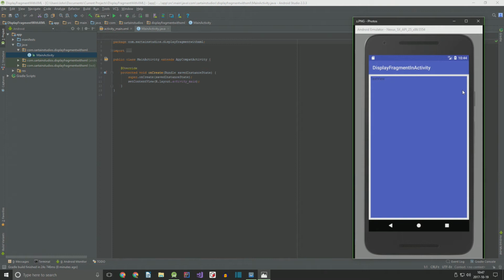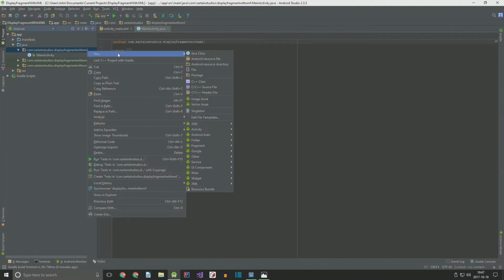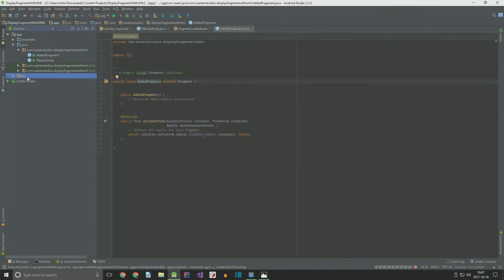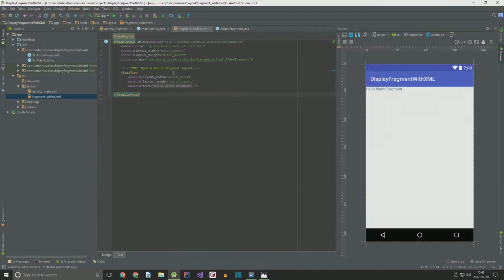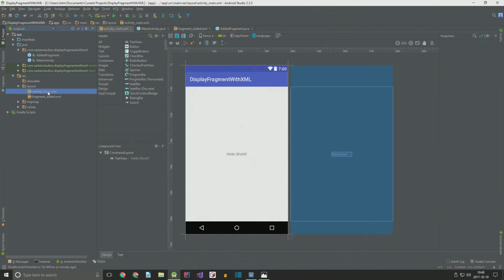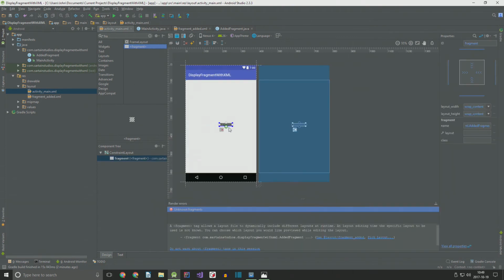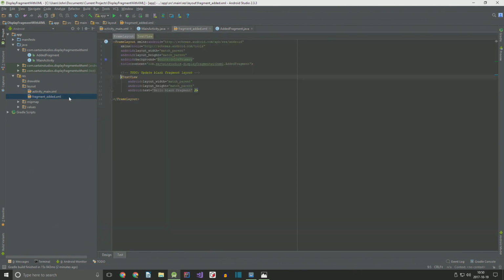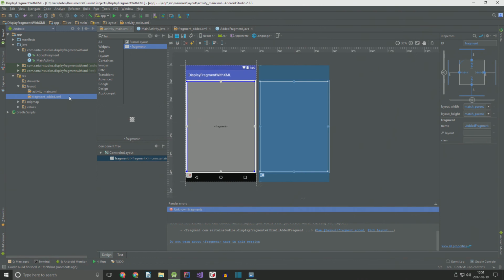How to add fragment to activity (xml method) Android Studio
In this video I am going to show you how to: add a fragment that we will create, to a activity using a fragment view in the layout file.

This process will take about 2 minutes but by the time we are finished here, you will know everything about how to add fragments to activities in xml.

I guarantee you will learn something of value in this video.
In this video we will be using Android Studio Version 2.3.3

Link to GitHub Repository containing the code used in this video:
ABOUT:
Ever wanted to make android apps? Now is your chance to learn from my Android Studio tutorial videos.

I started this youtube channel in 2015. I set out with the goal of producing quick, but informational videos that only contain information relevant to the topic at hand. I wanted to set up a channel where new and even experienced programmers could search for whatever they are working on, and they would find a short, quick, and accurate video that pertains to their needs.

What does all this mean? Well basically when you find yourself watching one of my tutorial videos, you can relax knowing that you will only see and hear content directly relating to the topic you are currently pursuing. That means no long lengthy intros, no listening to someone go off about random things in their youtube channel that you couldn't careless about. It means I will get right to the point. It means the video will be quick in an effort to show my respect for your time, and that I want you to be satisfied with you have viewed.

Even though I am only Android Studio for these tutorials, you should still be able to follow along for the most part in other programs like eclipse.
INTERACTION:
Are you struggling? Is there a little problem that you just cant figure out? Well I'm here to help!

You can also leave feedback, suggestions, video ideas, and whatever else you may need.